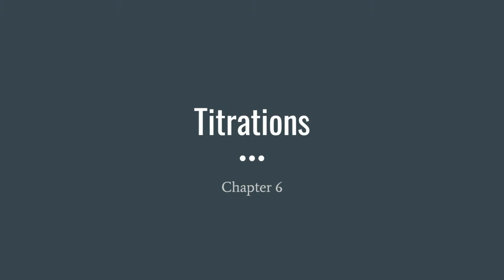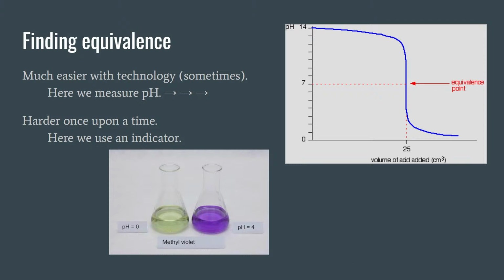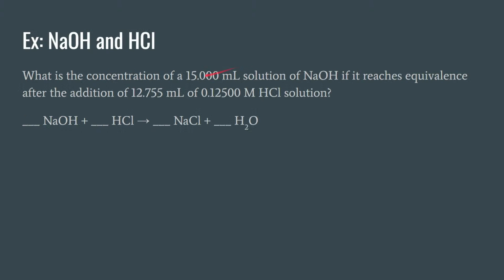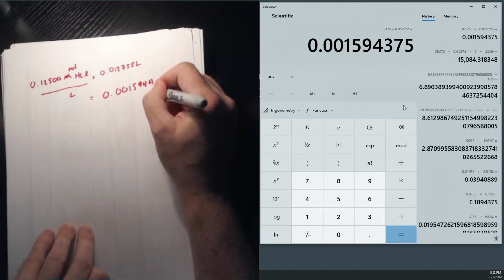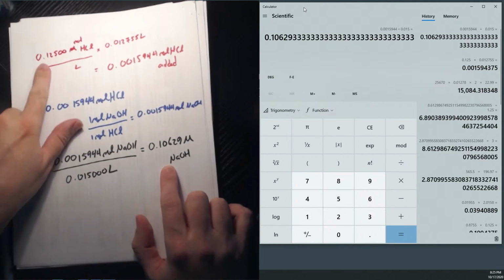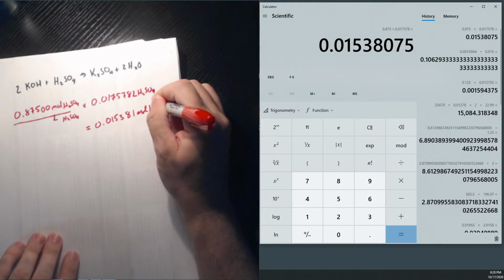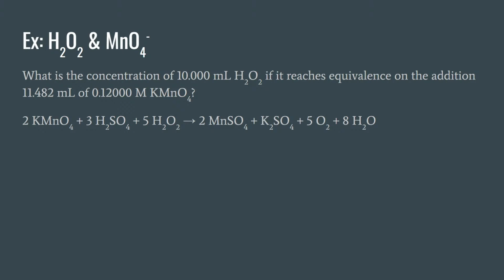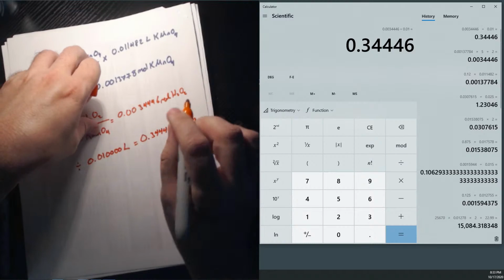Chapter 6.43 - Titrations